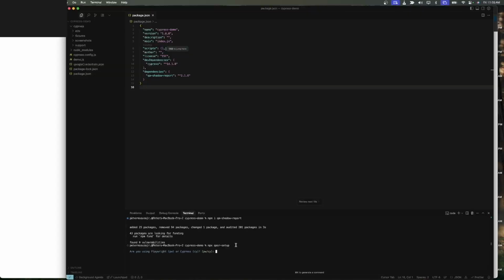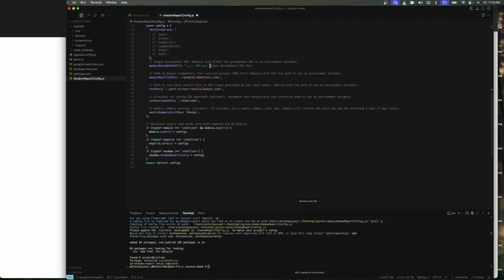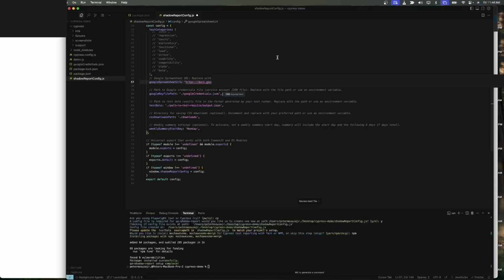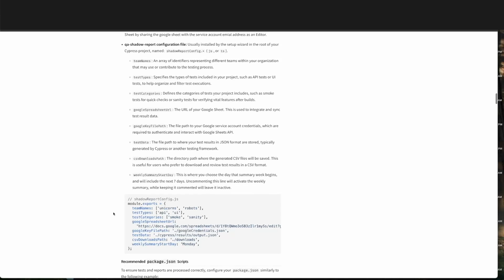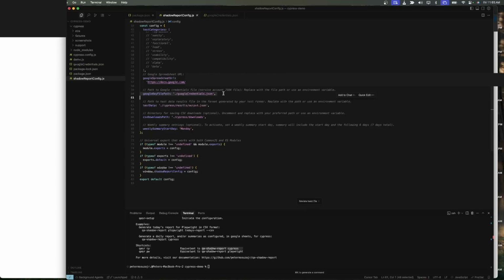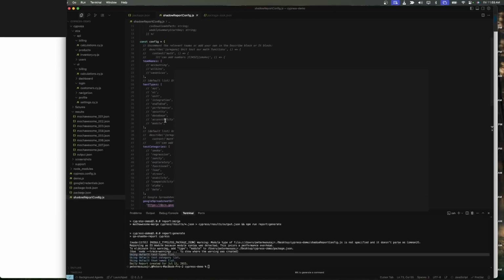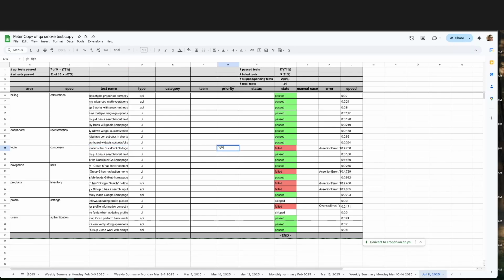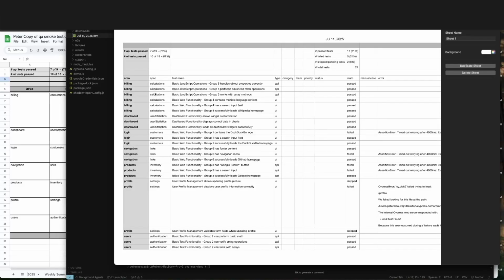Using QA-SHADOW-REPORT reporting with Cypress testing framework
In this video, I go through the steps to install and configure QA-SHADOW-REPORT with Cypress.

Cypress is a very popular End to End testing framework for javascript.

npmjs/package/qa-shadow-report is a reporting package that sends Cypress test results to Google sheets or CSV.